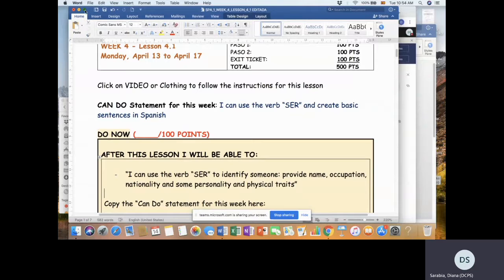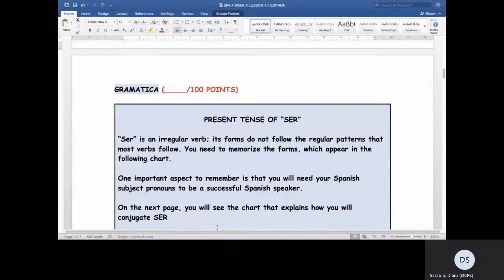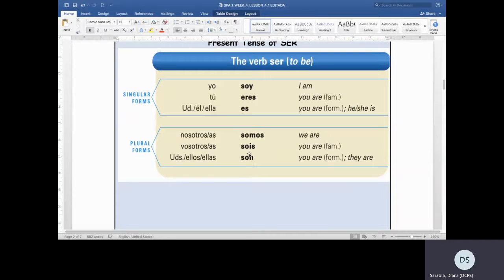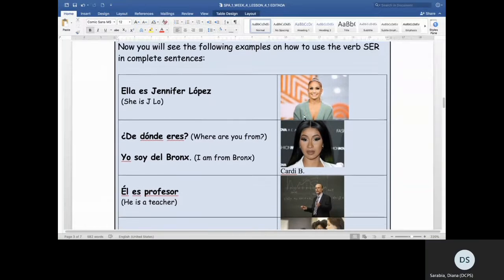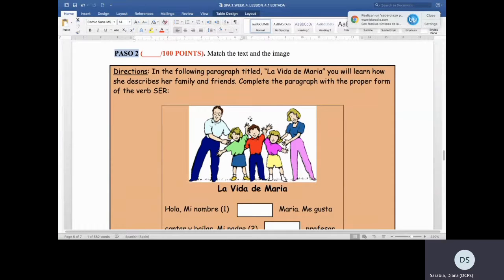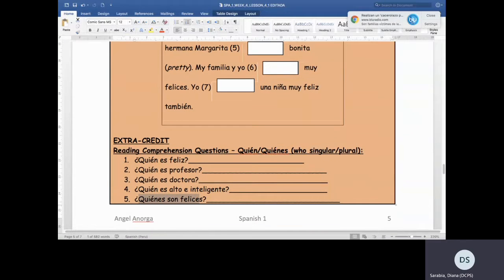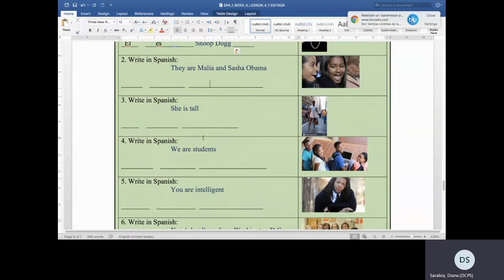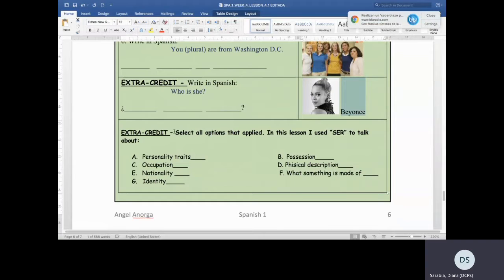Can use SER to identify someone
This video will help you to complete the lesson 1 about the uses of ver SER in Spanish